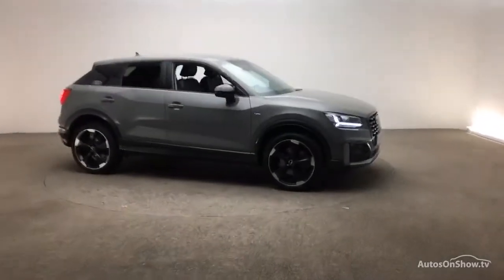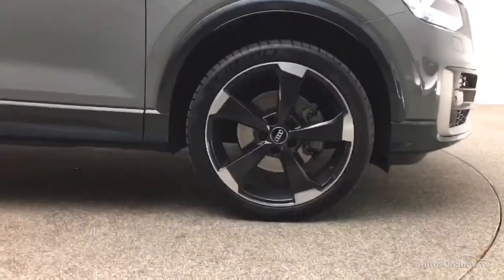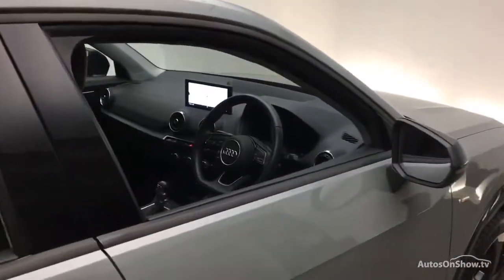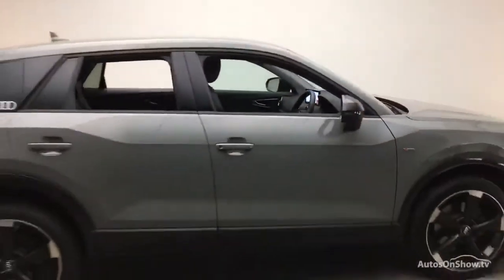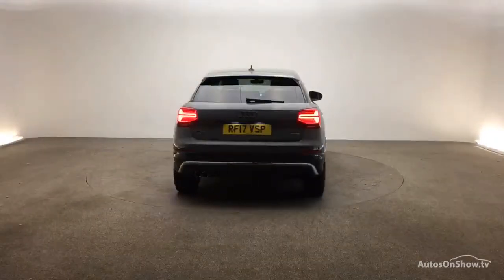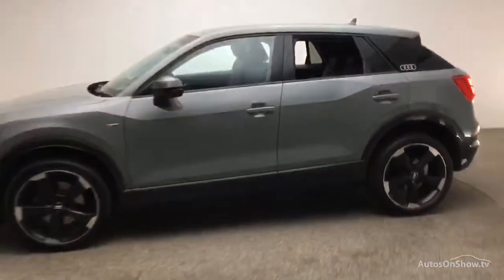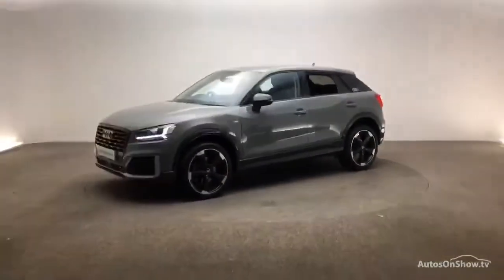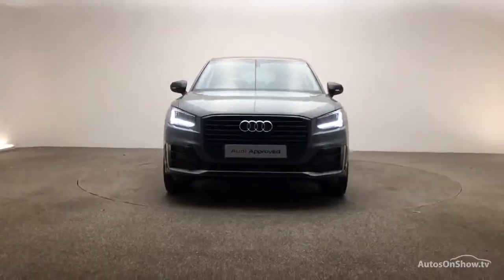RF17VSP AUDI Q2 TFSI S LINE EDITION 1 GREY 2017, Reading Audi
2017 AUDI Q2 TFSI S LINE EDITION 1 ESTATE PETROL, in GREY